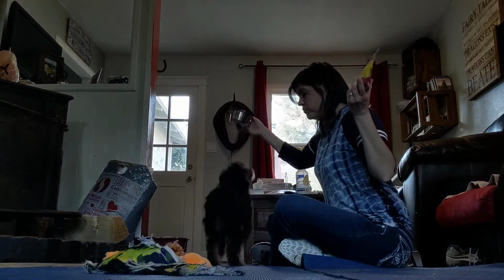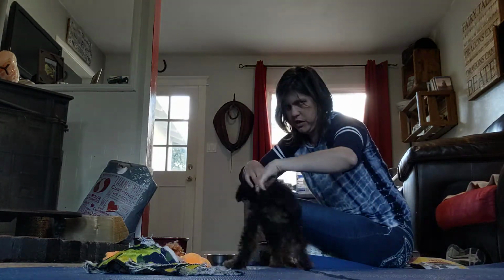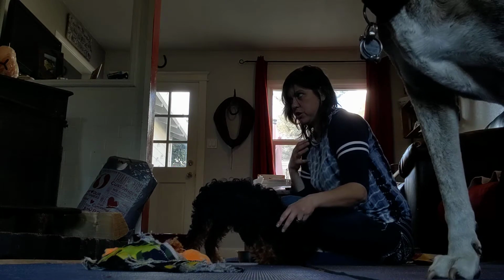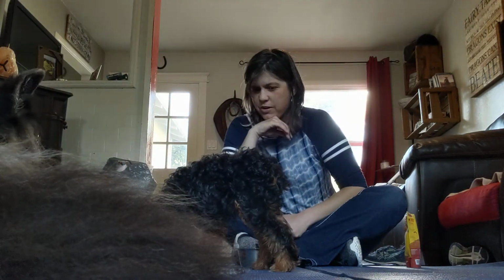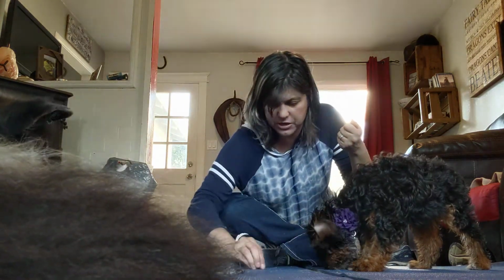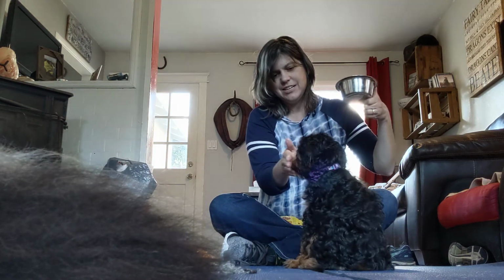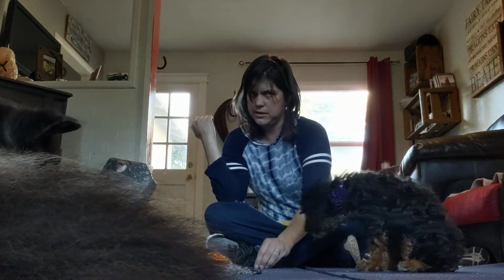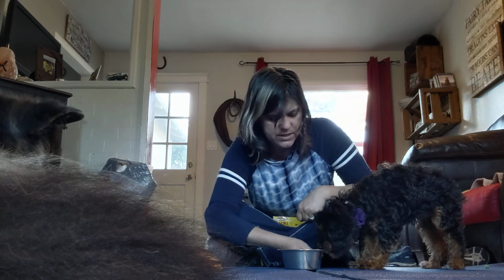Puppy training: Roxie 1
Here we started with teaching 12-ish week old Roxie to sit before I put her bowl down, then quickly discovered she's got a bit of a possessiveness issue going so we dealt with that, then I started teaching her to sit for her bowl of food again as well as starting "leave it" for whatever I'm holding.